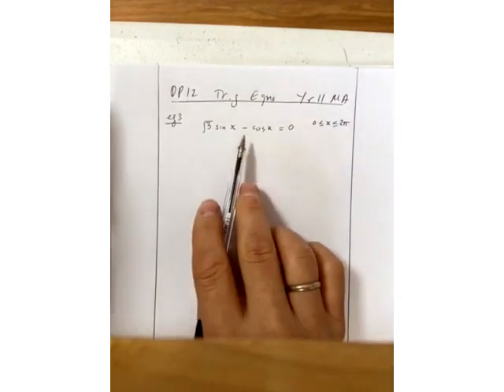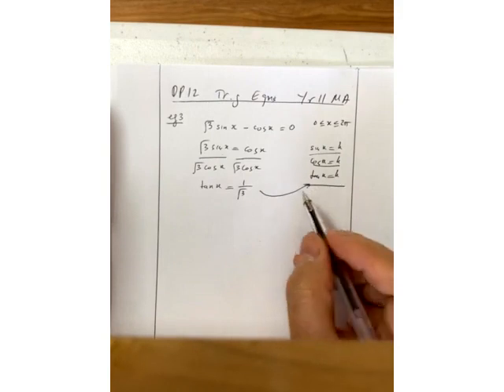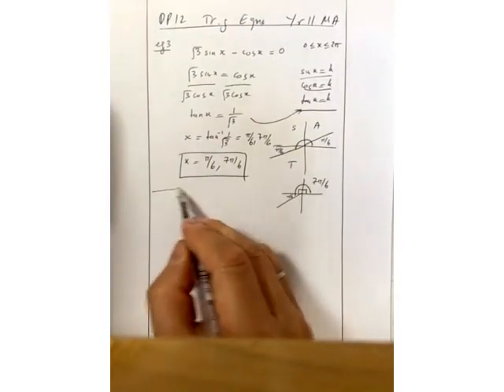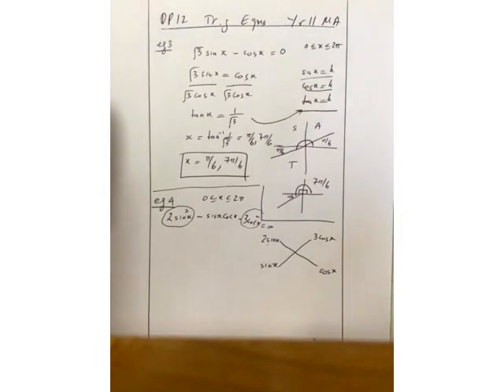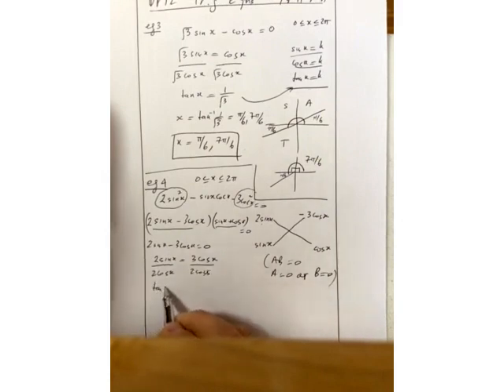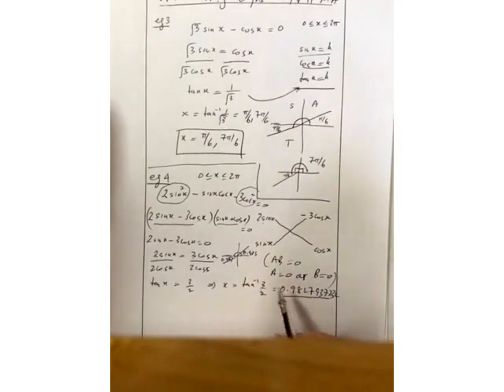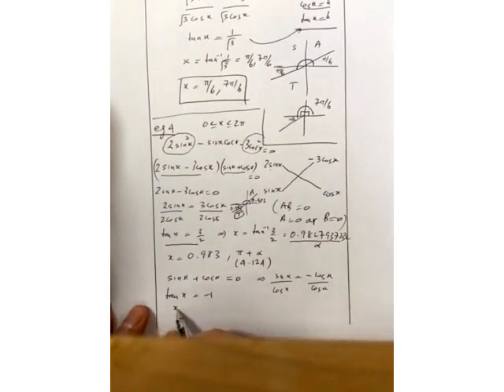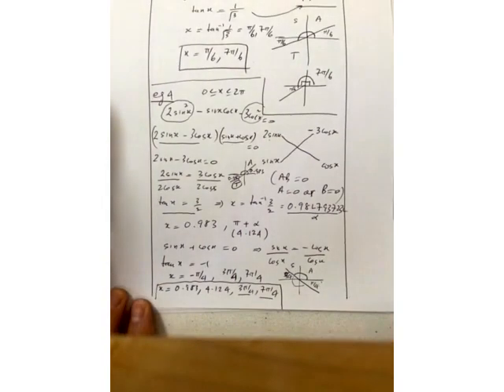yr11 MA harder trig equation 2